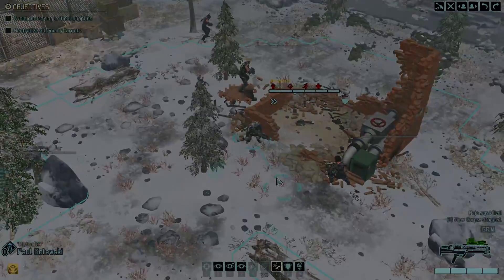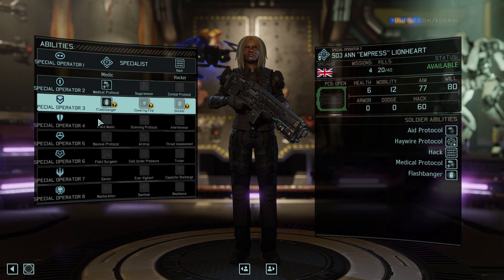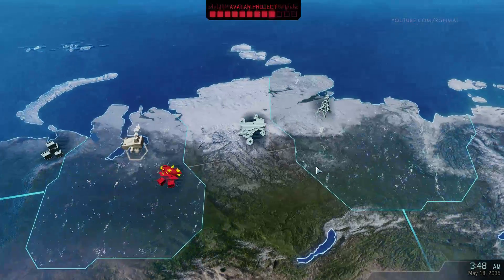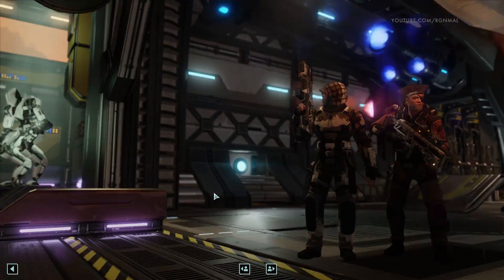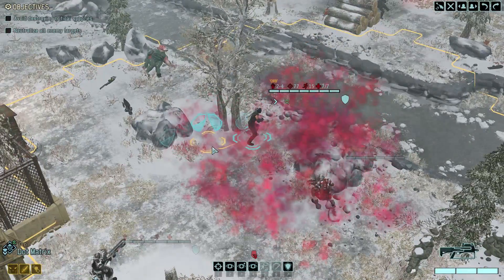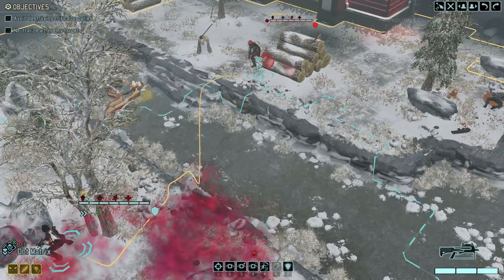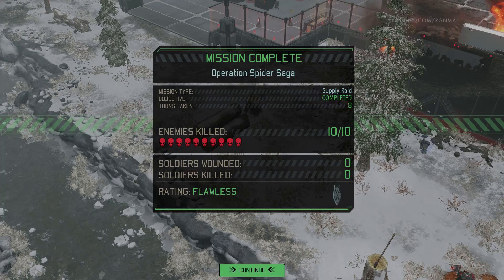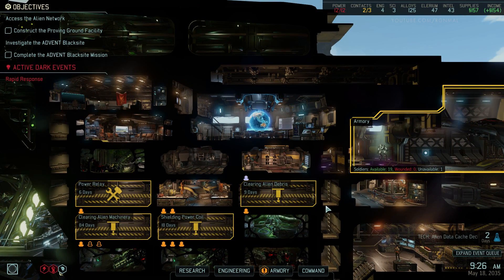XCOM 2 | LONG WAR-ISH | OPERATION SPIDER SAGA | PART 11 | LET'S PLAY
Good 'guys' Advent have some tasty supplies and we set Operation Spider Saga to go snag them! Someone tell Alex to pay attention to mission briefing!

Series Information
Season 4 Soldier Sign-Up Form!

Game Information:
Title ► XCOM 2 + Alien Hunters DLC + Shen's Last Gift DLC
Dev  ► Firaxis | 2K

About XCOM 2:

XCOM 2 is the sequel to the award-winning strategy game, XCOM: Enemy Unknown. After years of lurking in the shadows, XCOM forces must rise and eliminate the alien occupation.

Music, images, and portions of the XCOM 2 trailer are copyright of Firaxis Games and 2K.

Thank You to both to AngelOfIron aka 'Clutch' and Wulfric for their on-going assistance with the character pool!!!

Very Special Thank You to community members AngelOfIron aka 'Clutch' and Wulfric for their on-going assistance!